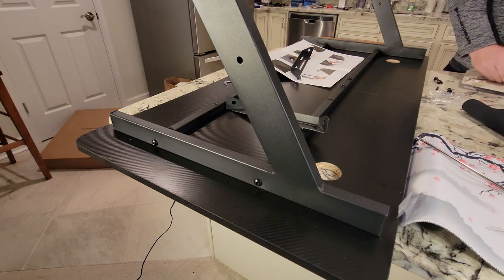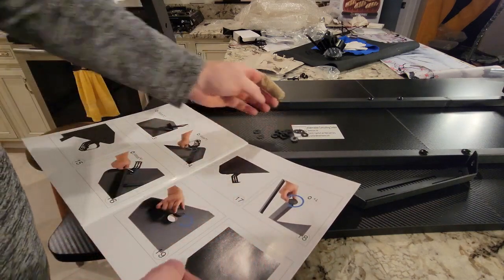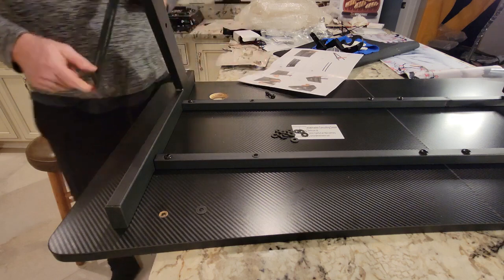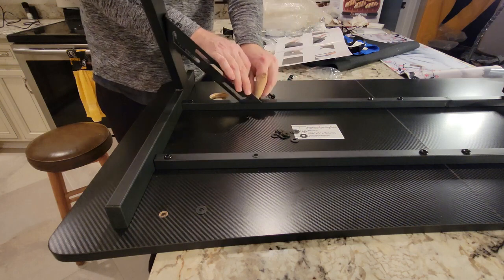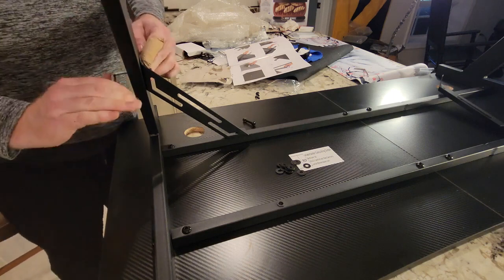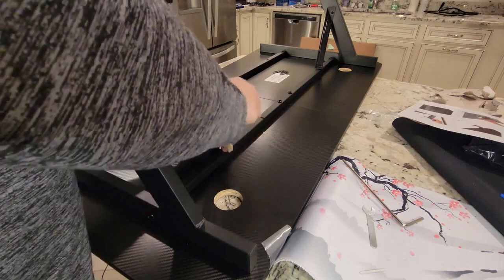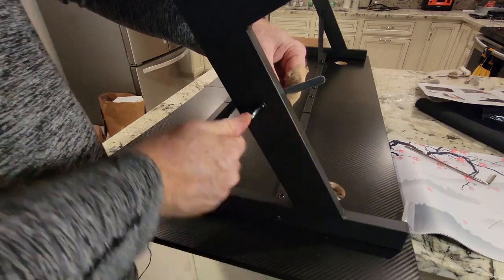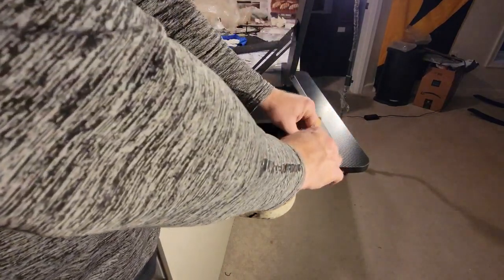Pt 2 Assembly HLONONE Ergonomic Gaming Desk, Home Office Gamer, Computer Table Desktop, 47 Inch 1